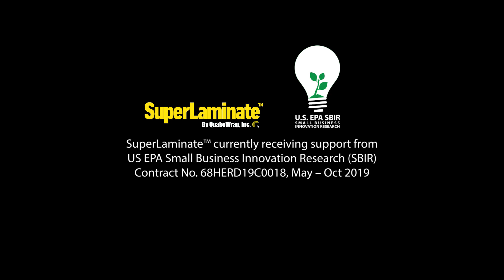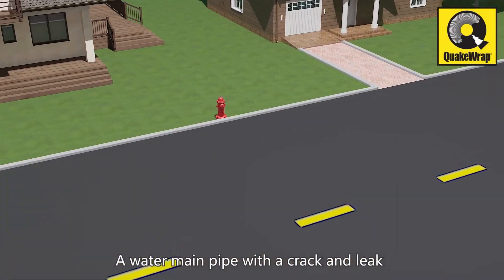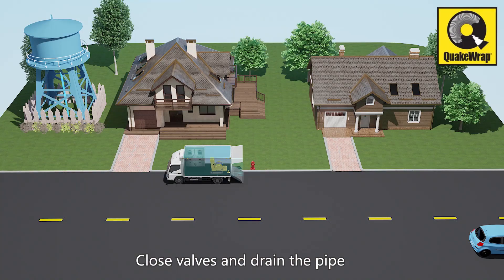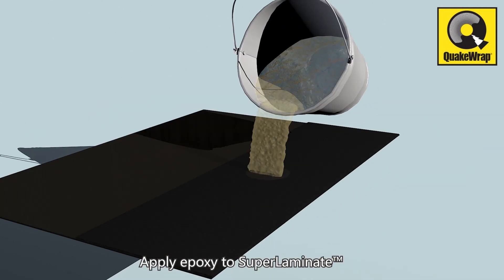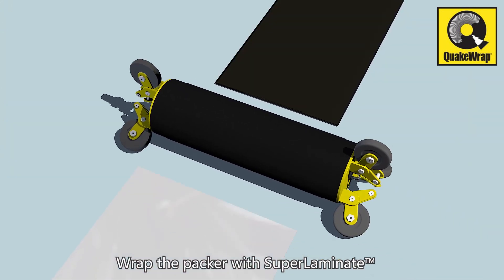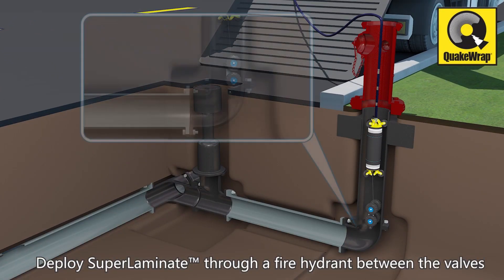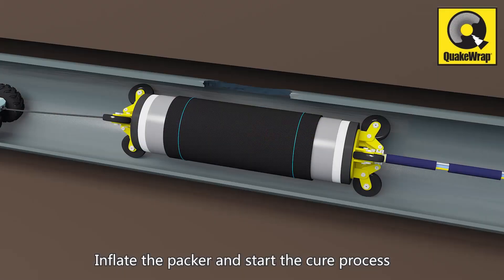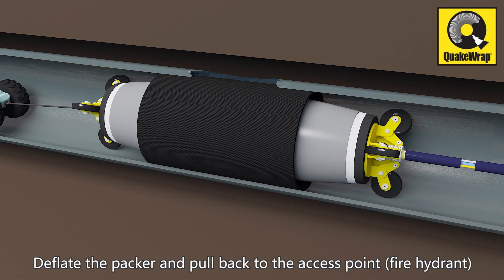Water Main Point Repair Using SuperLaminate™ by QuakeWrap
The World’s Only No-Dig Structural Water Main Point Repair System. SuperLaminate™ by QuakeWrap is currently being adapted to water distribution and transmission mains and is using NSF-61 certified resin for potable water systems.

This application is backed by US EPA Small Business Innovation Research (SBIR) Contract No. 68HERD19C0018, with the goal of applying SuperLaminate™ FRP technology to trenchless repair of drinking water mains, from six inches in diameter and greater.